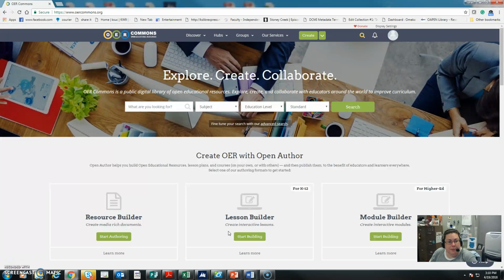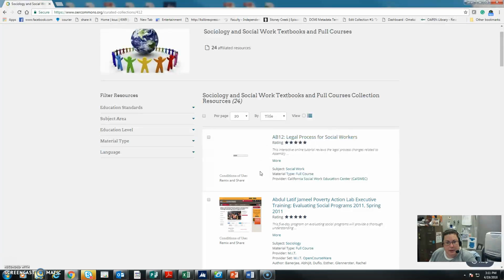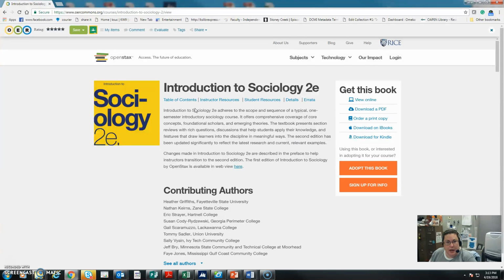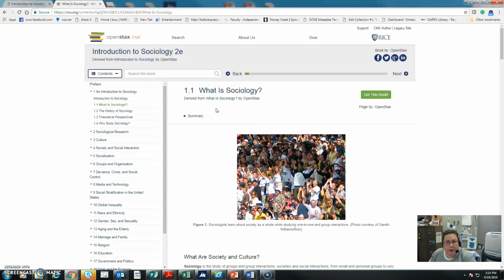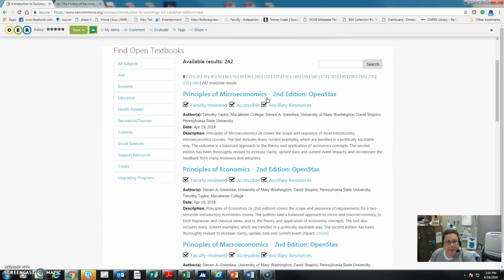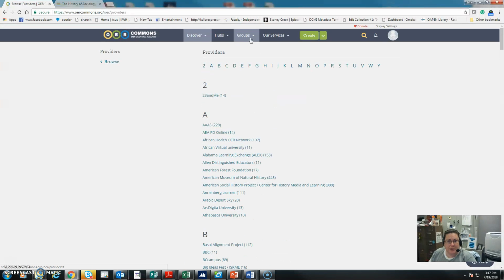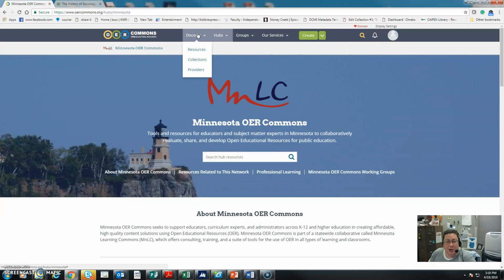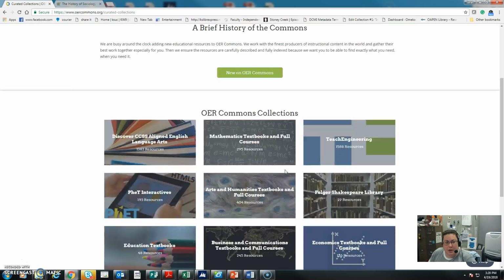OER commons tutorial